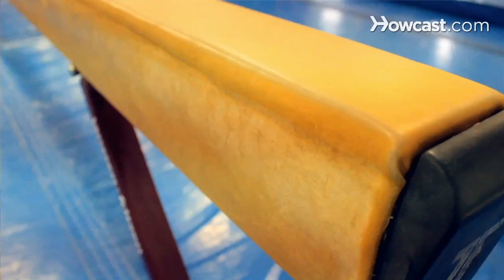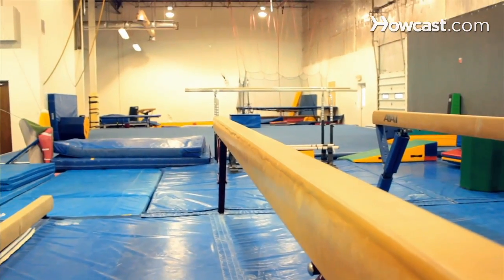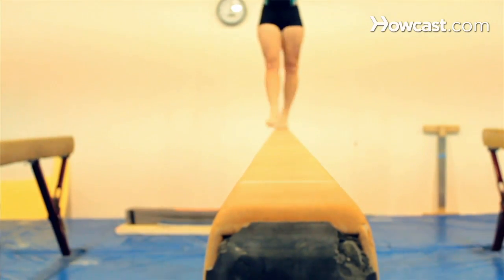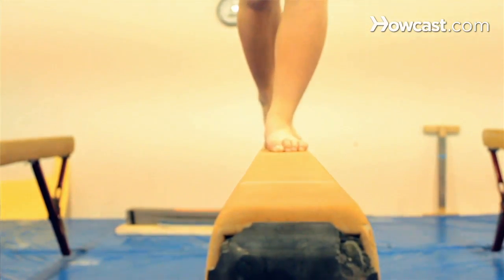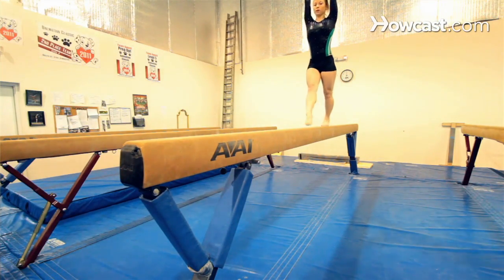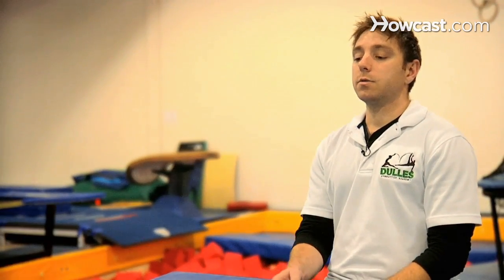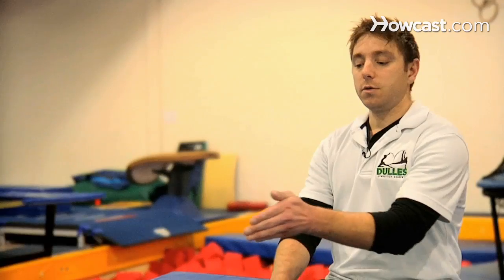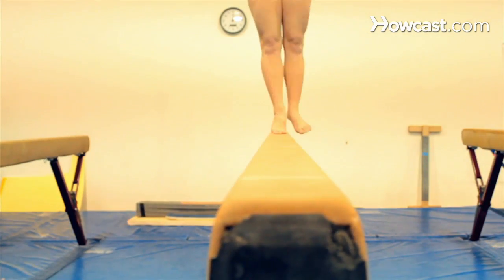How to Walk on a Balance Beam | Gymnastics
Perfect Products to Get You Tumbling:
Overcoming Gravity: A Systematic Approach to Gymnastics and Bodyweight Strength:

Women's gymnastics, the balance beam is always a fearful event, and it starts off when they're young, just learning how to walk. A very basic, it is very intimidating, though, because you are only on four inches. Whether you are only on a floor beam, which ends up being about eight inches off the ground, to whether you're on a high beam, which ends up being four feet off the ground, the beams are four inches wide no matter what height they are. In order to have a straight walk and not fall off the beam, students are encouraged to focus on balancing for the upper body in order to keep the lower body stable. So we always teach either arms out at the side or to lift our chest up to hold a good posture up or hands on our hips, holding our body firm up top like a statue.

When walking across the beam, of course, you want to stare at the beam. You don't want to look straight down, though. You are encouraged to look at the end of the beam in a straight line. As you step forward, you want to make sure your toes touch the beam and then slowly roll down to your heel so that you know you are on the beam, not just quick, flat steps. You want to make sure your toes touch, and therefore then your heel touch, to safely walk across the beam. Backwards walking is the same thing. As you're walking backwards, you look at the end of the beam in front of you, touch the beam with your toe behind you, and then place your heel down for a safe and effective walk.